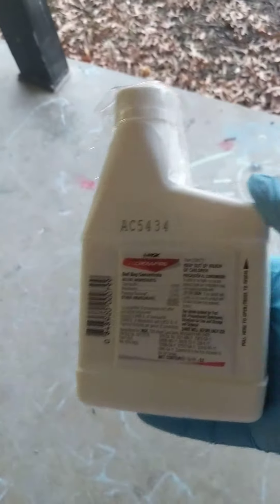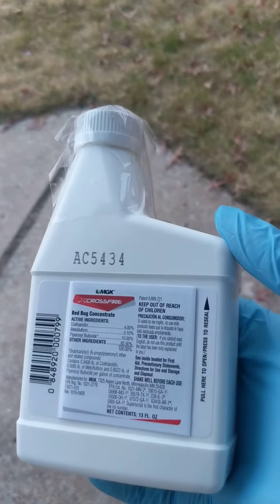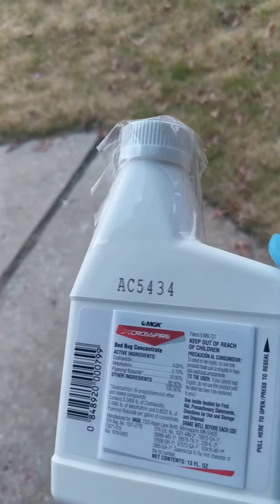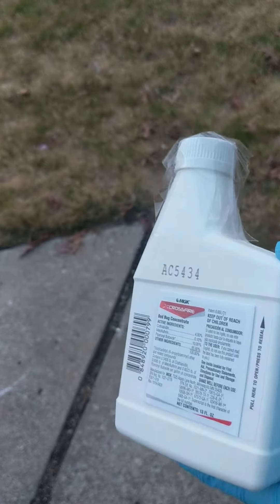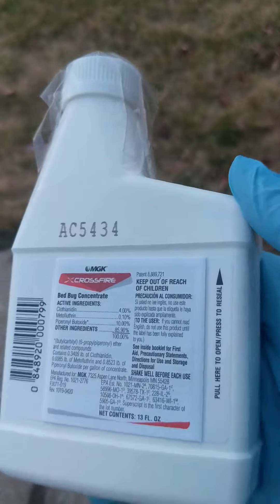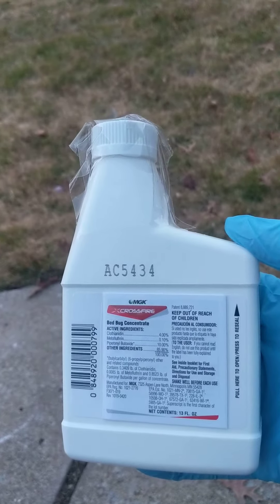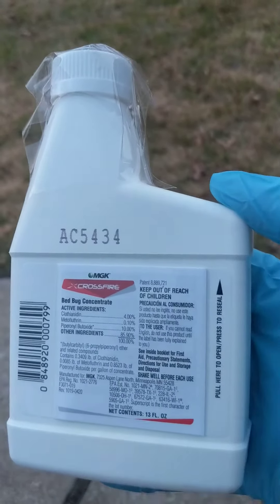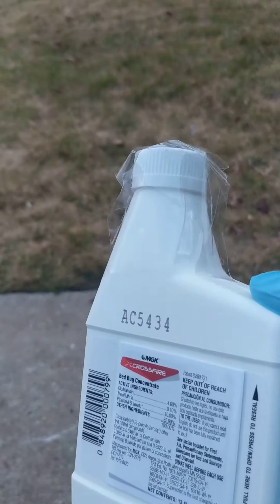What to use for bedbugs? Busting Bedbugs - What You Need to Know || Tulsa Bed Bug Specialist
Are pesky bedbugs keeping you up at night? Don't fret, we've got you covered! In this comprehensive guide, we unveil the most effective solutions to rid your home of bedbug infestations once and for all. From natural remedies to professional treatments, we explore a range of options to suit every budget and preference. Say goodbye to sleepless nights and hello to a bedbug-free home! Watch now to reclaim your peace of mind and get the good night's sleep you deserve.

As Pest Control professionals we rely on techniques experience add solutions to get rid of bed bugs but we also use some of the best products out there so here is a product we recommend called Crossfire to deal with bed bugs it's not a one-and-done solution but it is an everyday weapon We Carry in our Arsenal for dealing with bed bugs.

Click Here for a Printable Bed Bug Treatment Preparation Instruction Form.

Tulsa bed bug specialist
👋We provide a free inspection and estimate
 Call or Text for service in the Tulsa Area

Area we offer service - Tulsa,ok

Our youtube channel is the right place to learn to deal with bed bugs.